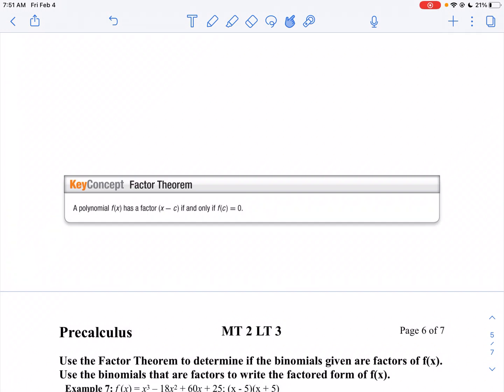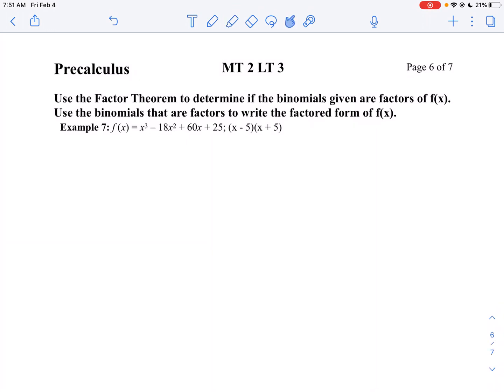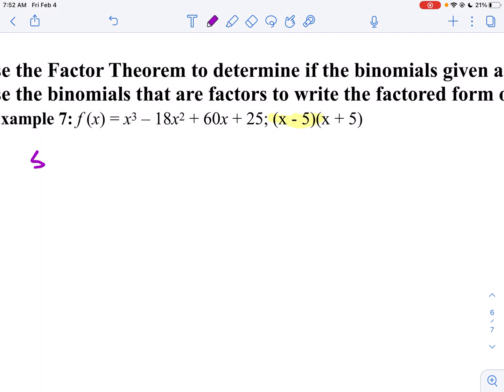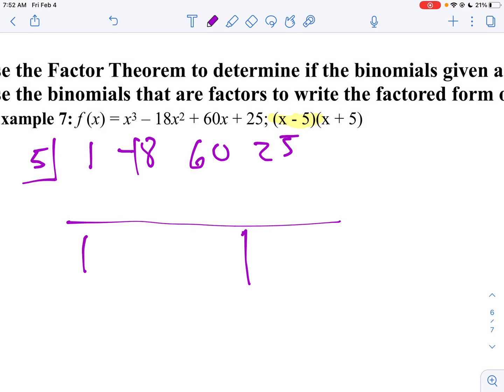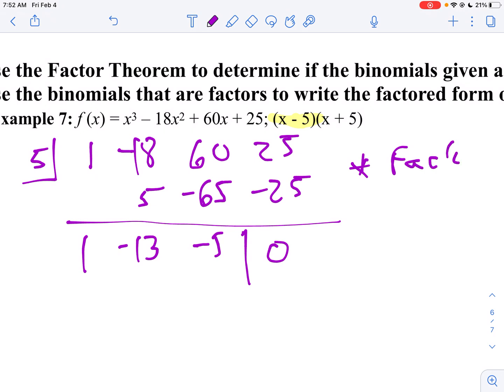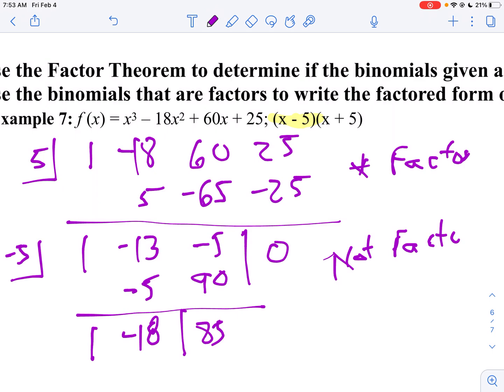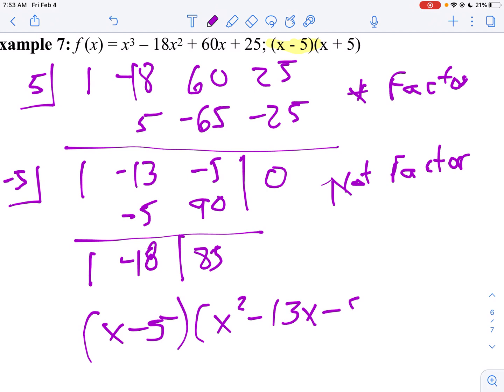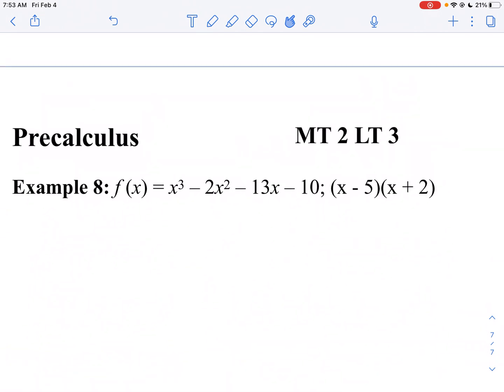MT 2 LT 3 Seminar Part 4 Factor Theorem